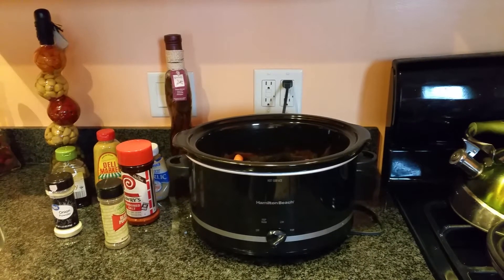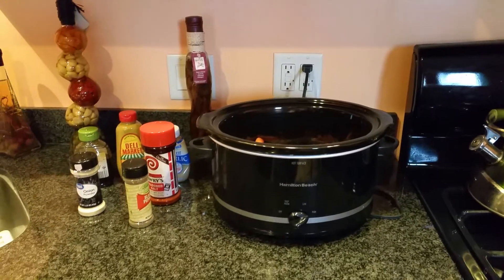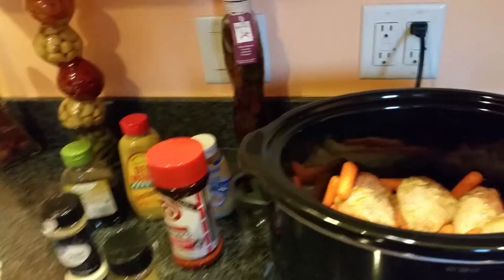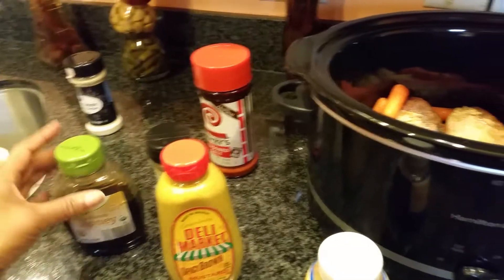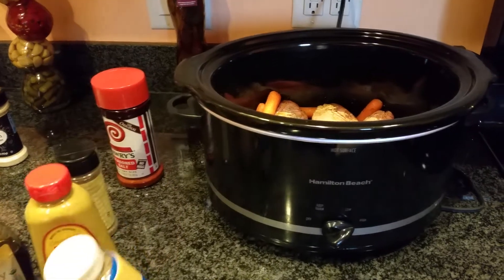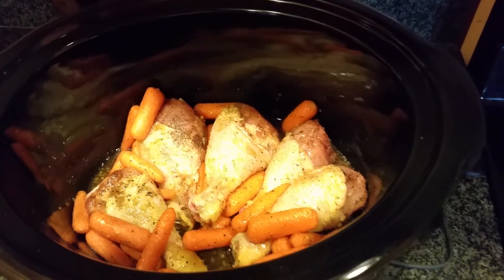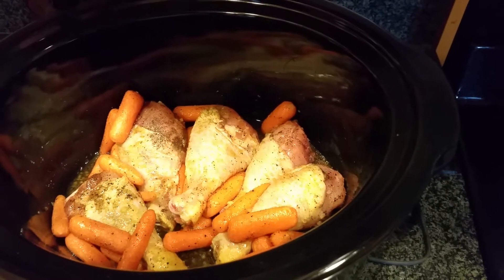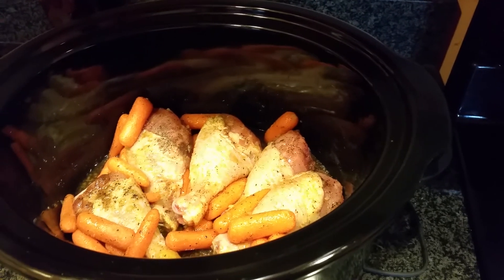Slow cooker Garlic and honey mustard chicken legs part 1. Link below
Check out my slow cooker Garlic and honey mustard chicken legs video!